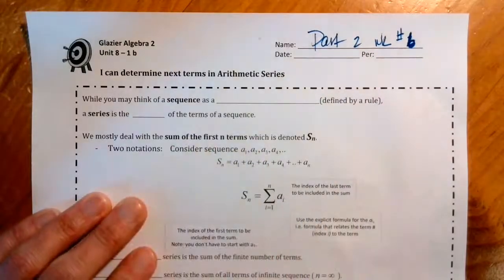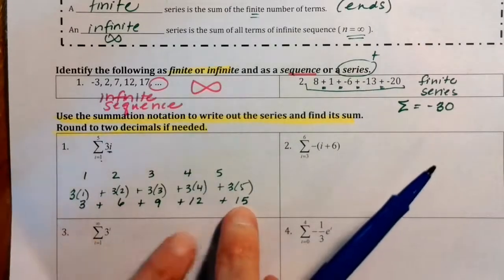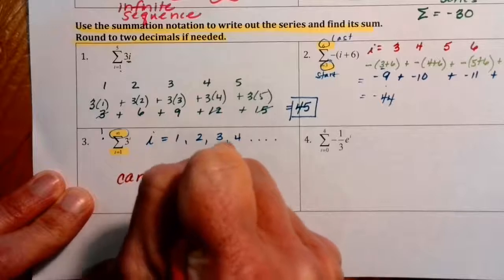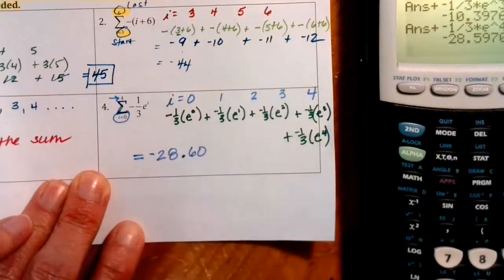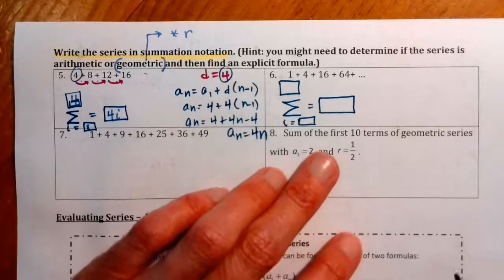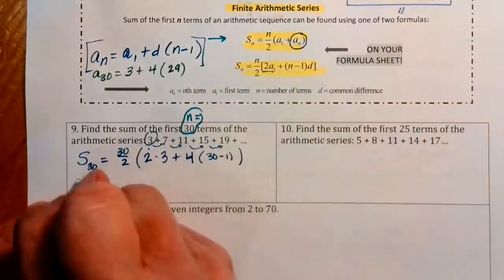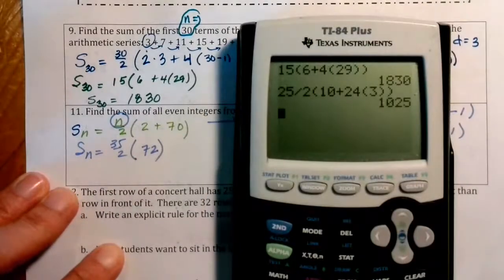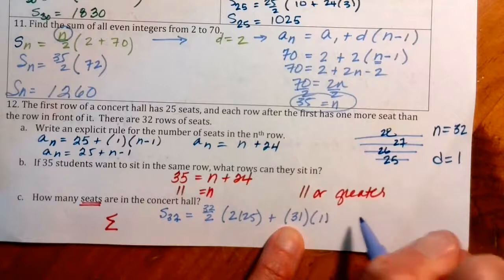Alg2 DL wk6 notes 2